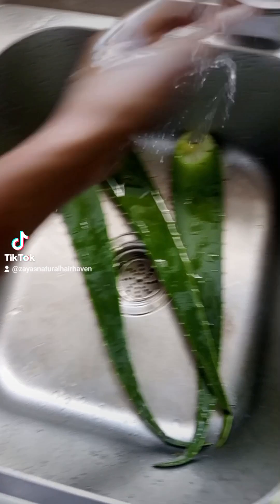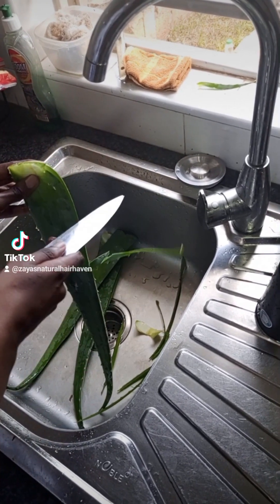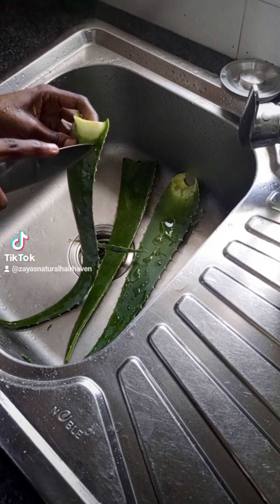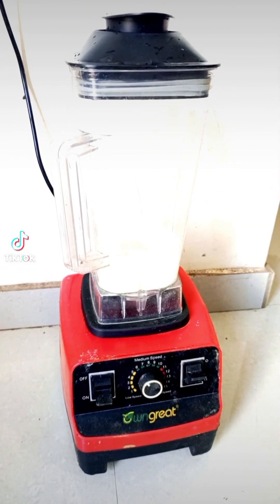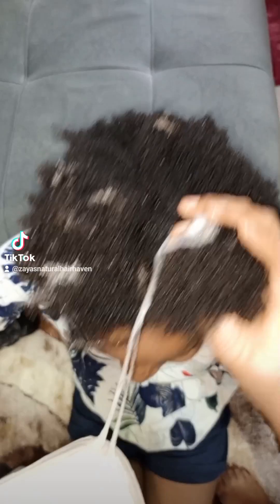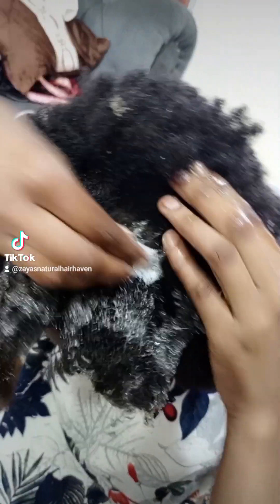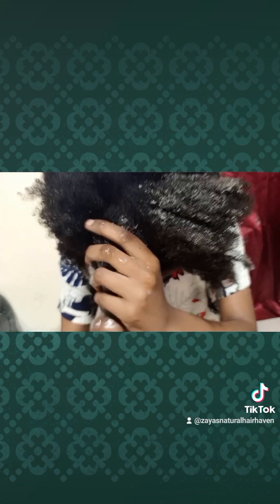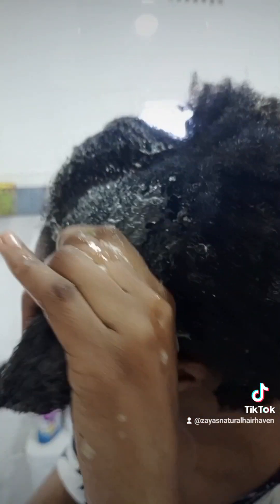Scalp treatment using Vero's Cosmetics Recovery Scrub for maximum hair growth.